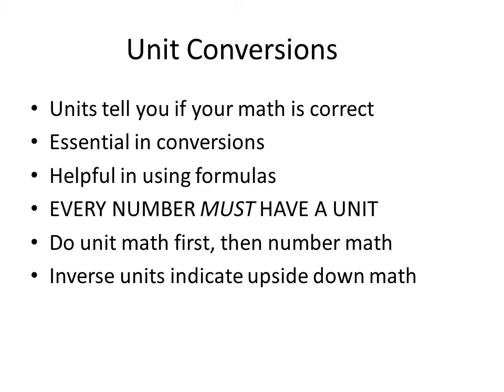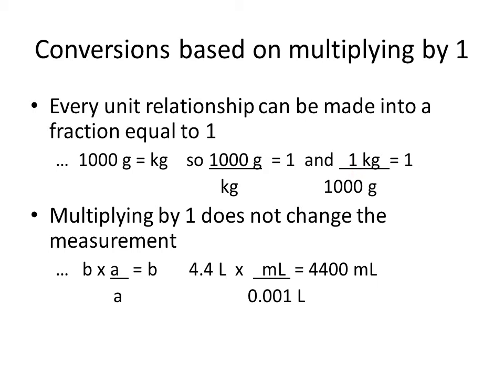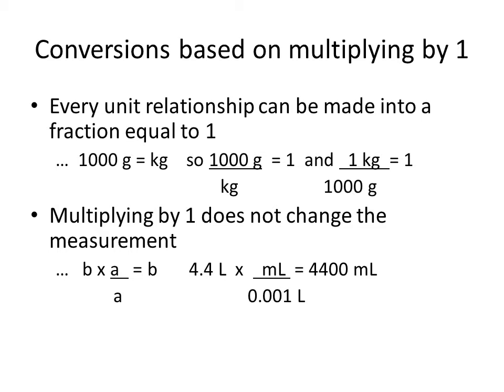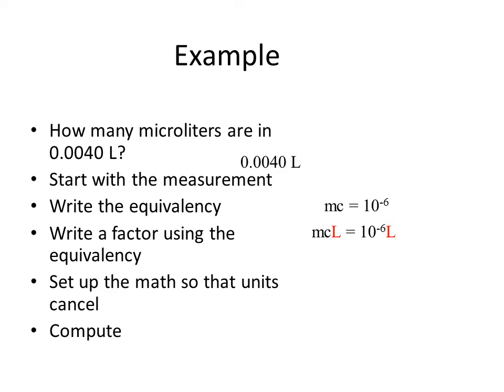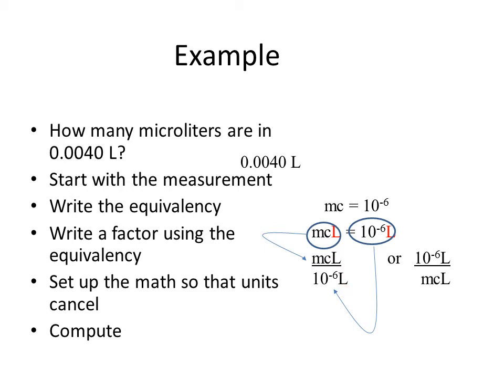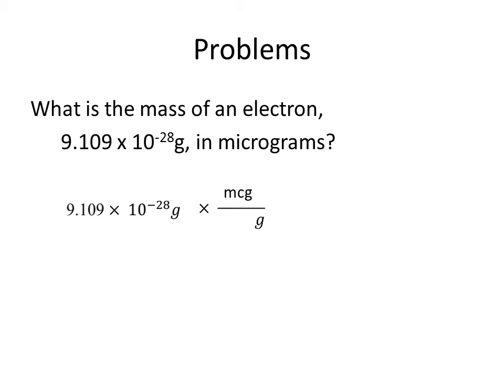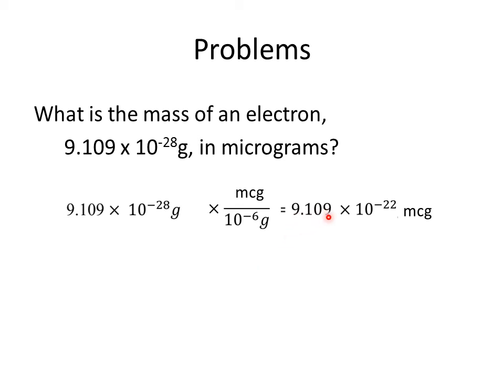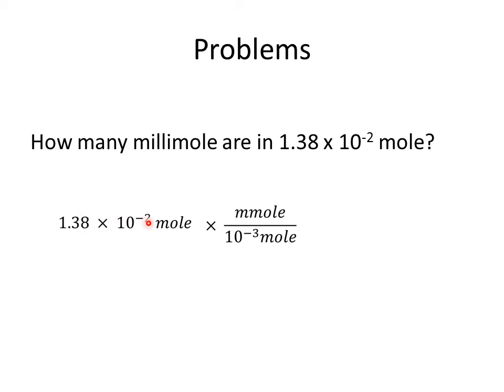3 Simple Conversions